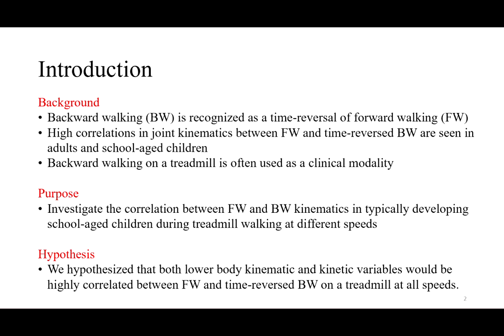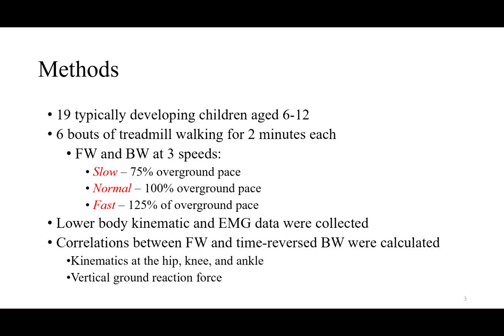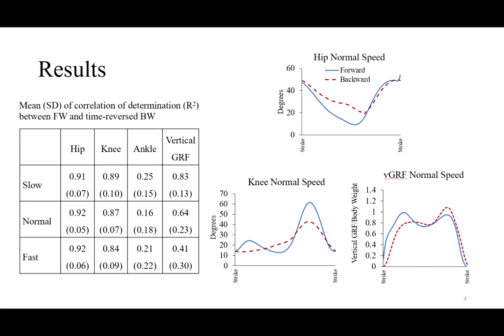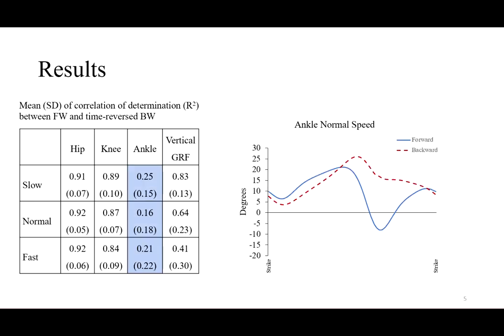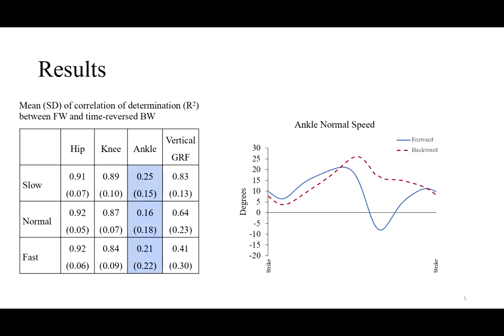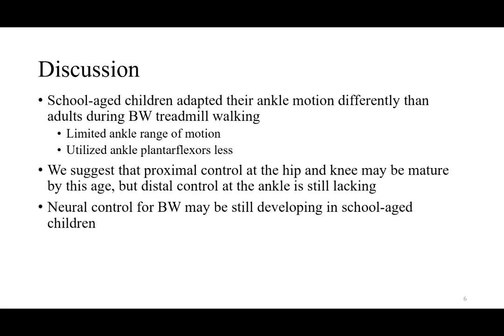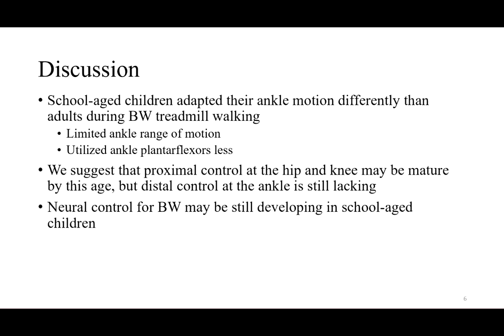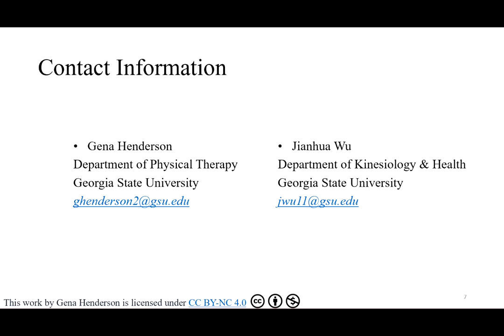Correlation between forward and backward treadmill walking in school-aged children - ASB 2020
Virtual poster presentation for ASB 2020: "Correlation between forward and backward treadmill walking in school-aged children"